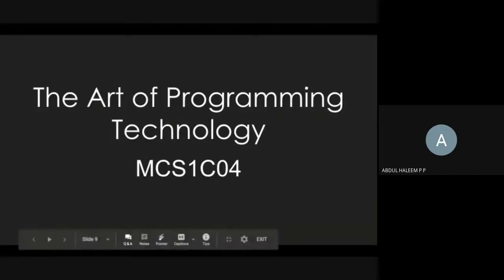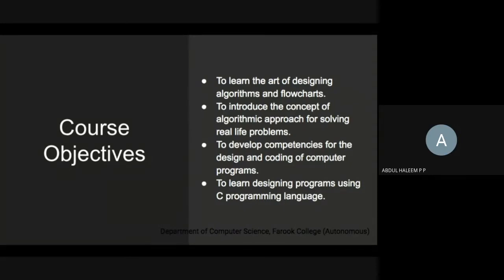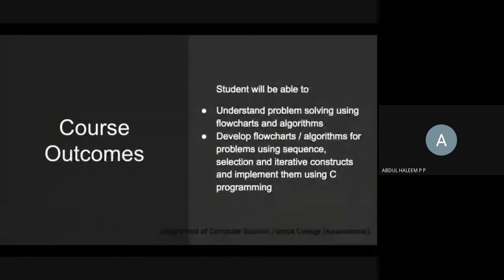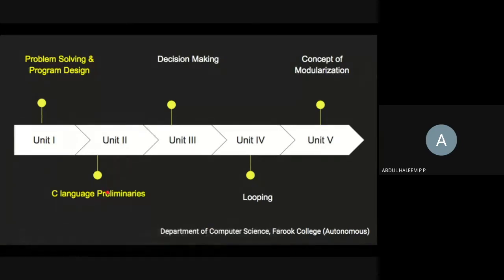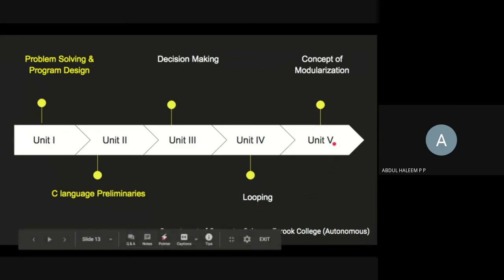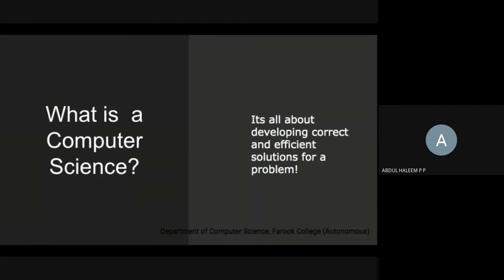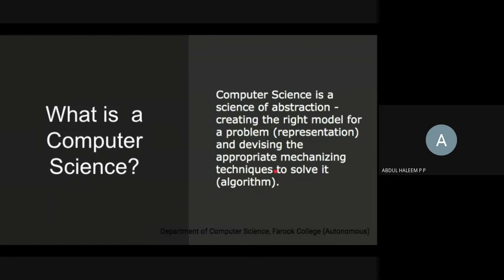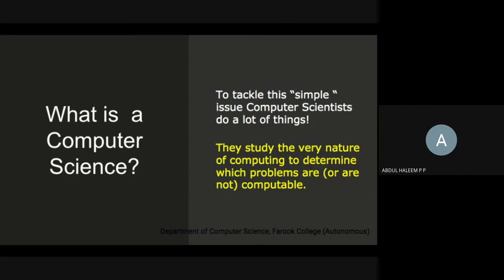The Art of Programming Methodology (Part 1)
This lecture is the introduction to the course.